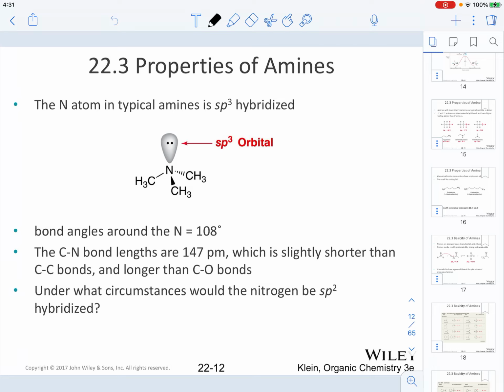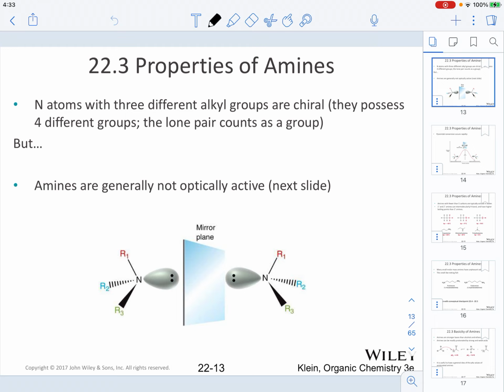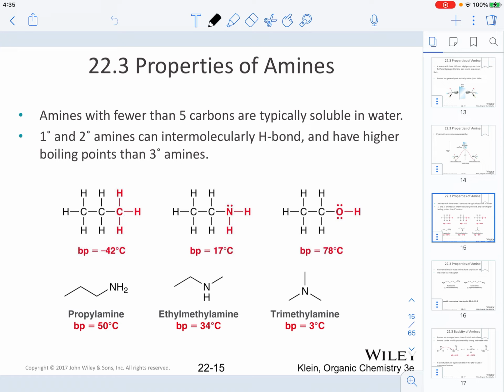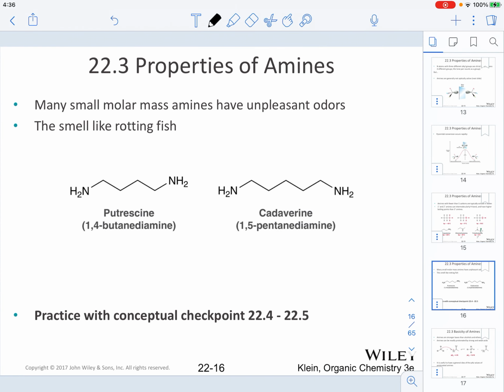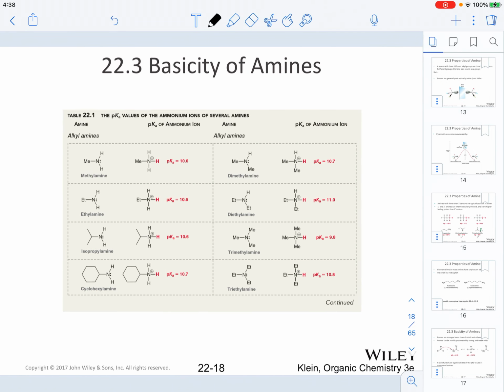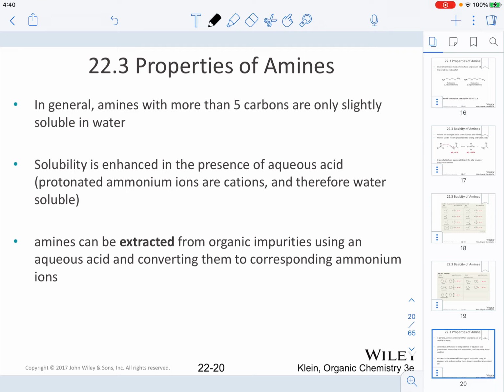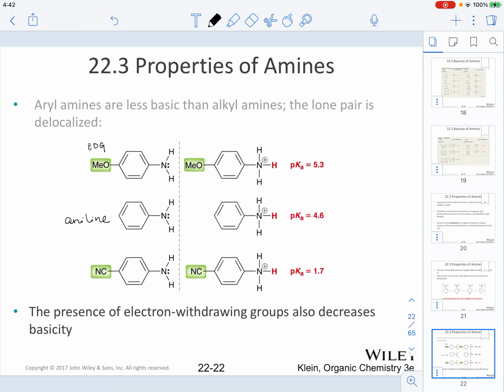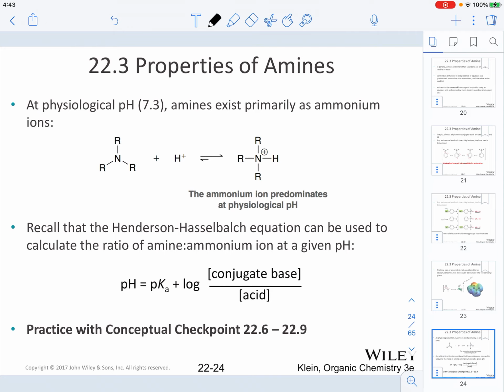CHEM221_CH22 Amines Part2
This video series covers the properties and reactivity of amines.